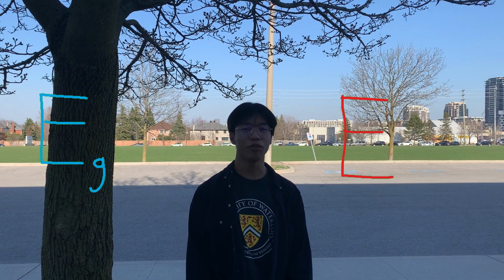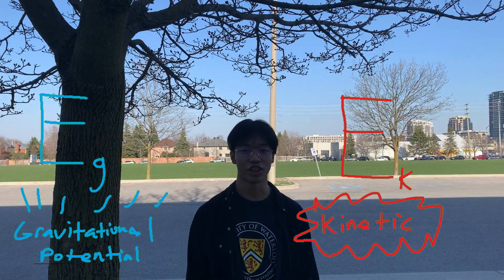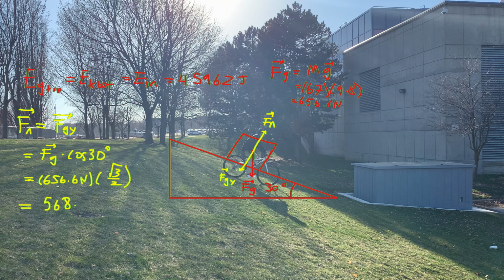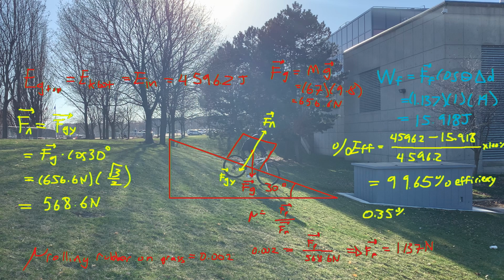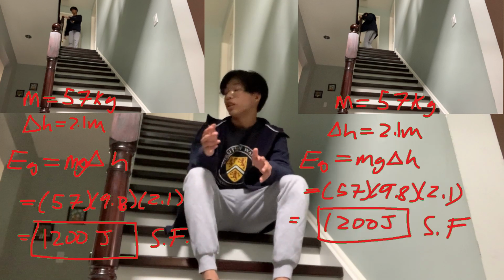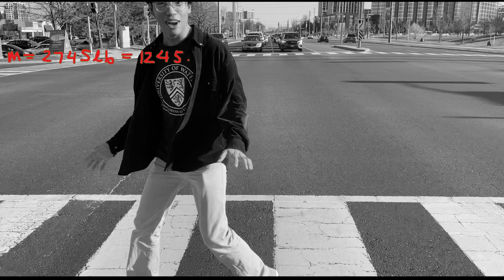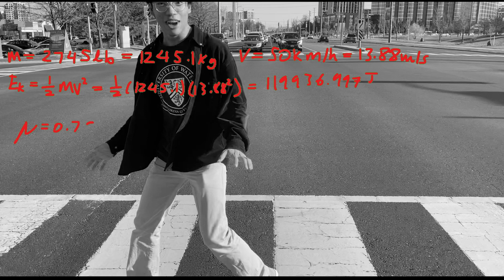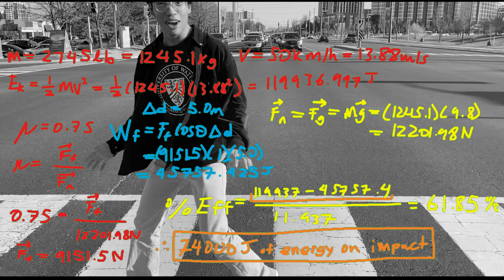Energy, Work, and Power